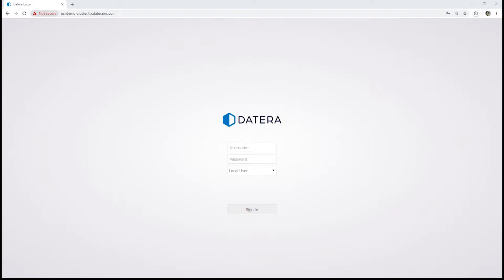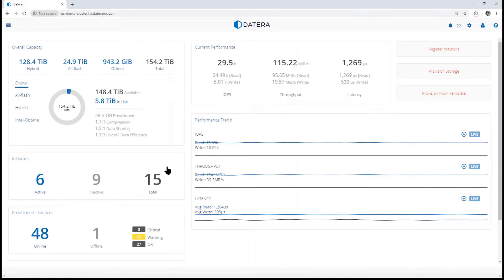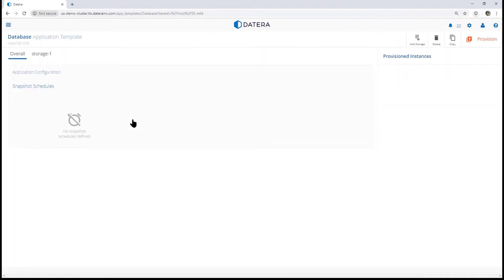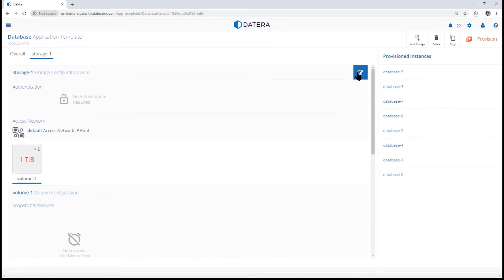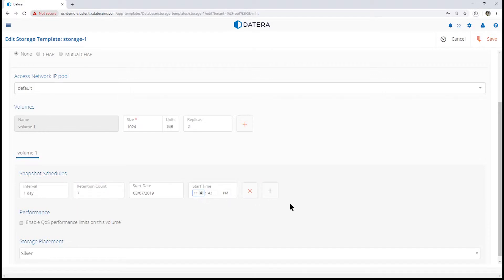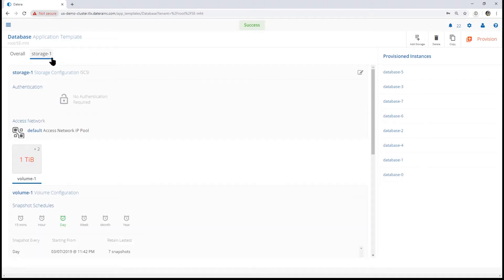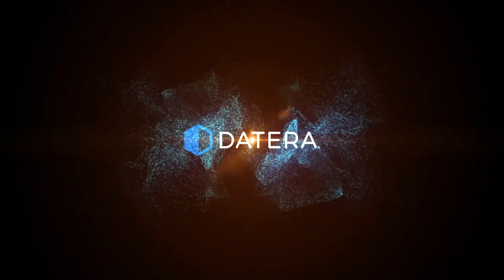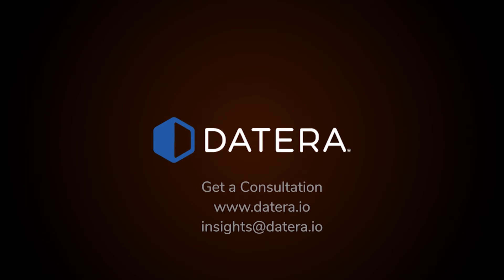Datera Storage Demo: Modify an Application Template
See how to easy it is to modify an application template to alter the programming of storage automation in a cloud storage infrastructure on-prem. Try Datera software in your own environment or in our cloud.